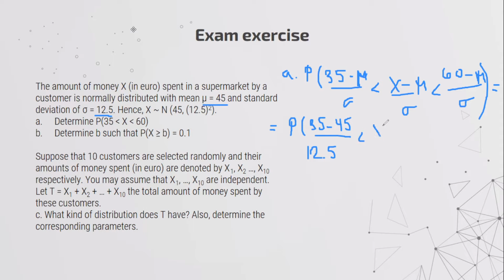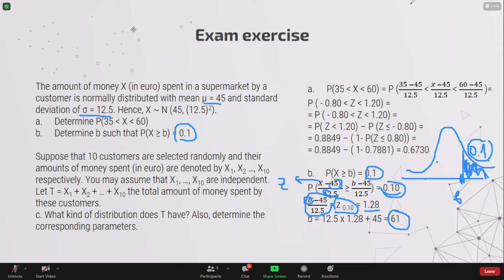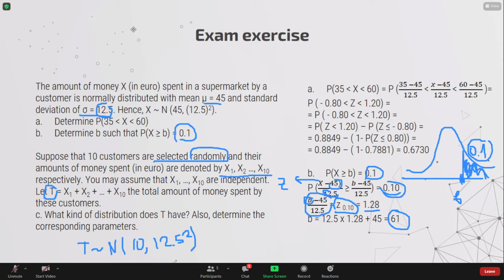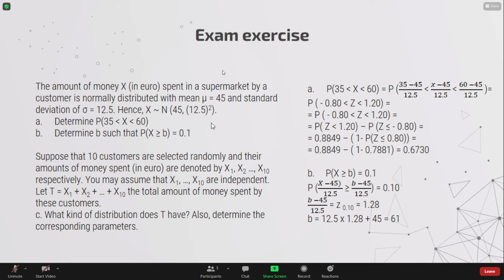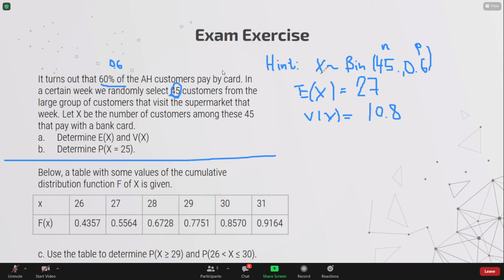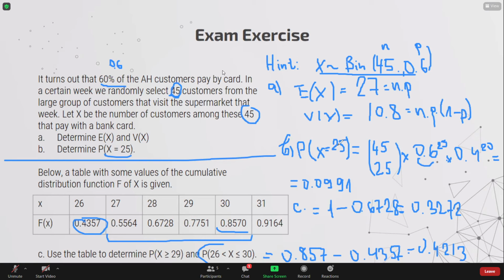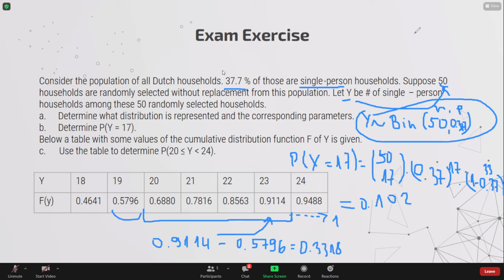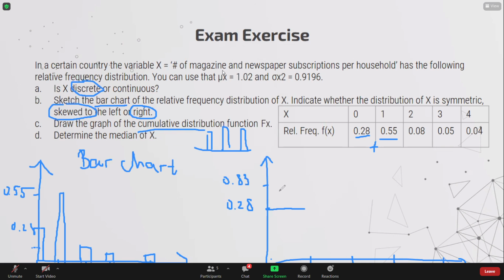Zoom Meeting 2021 03 25 14 04 48